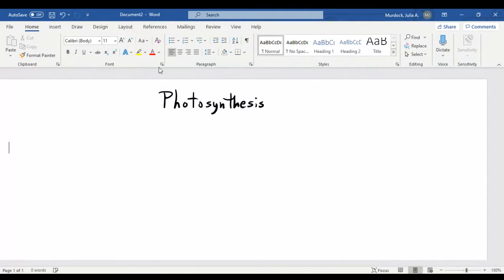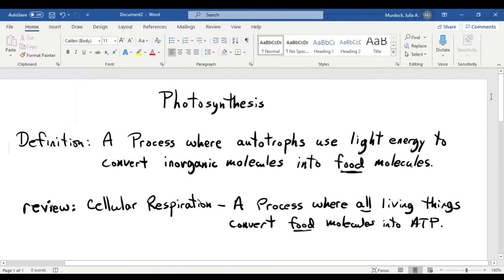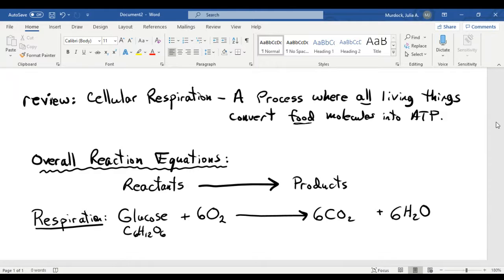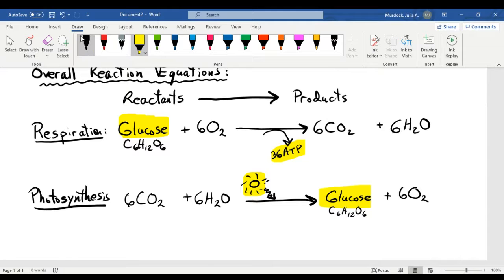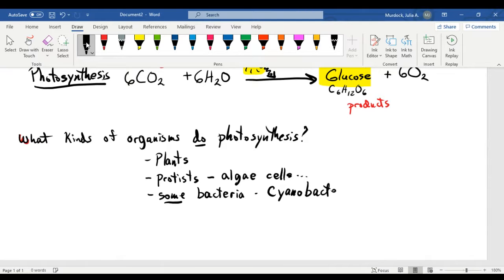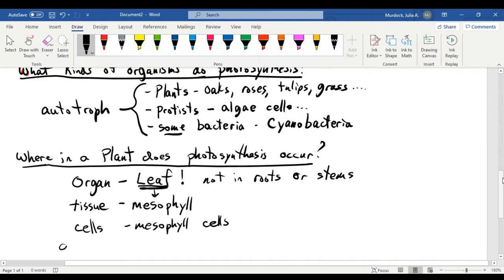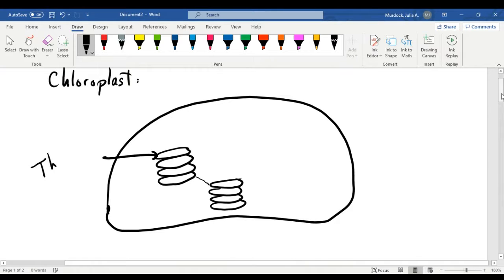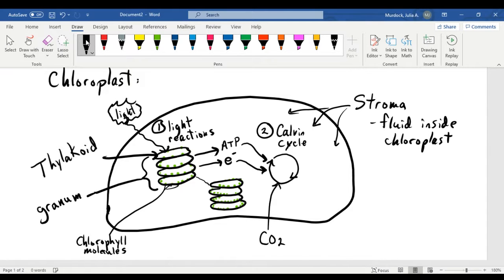Bio I Mrs Murdock explains photosynthesis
Live recording of Biology I class where I used a white board to explain the basics of Photosynthesis and the structure of a eukaryotic chloroplast.  I also compared the overall reactions of Photosynthesis and Cellular Respiration.  Enjoy.